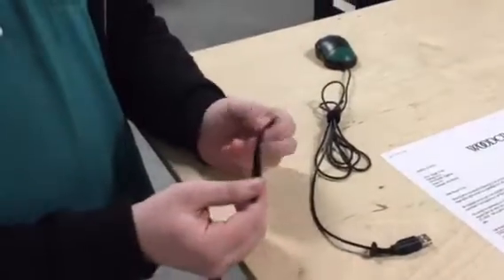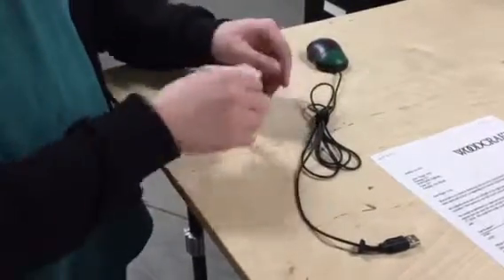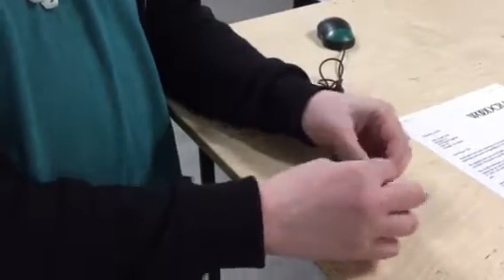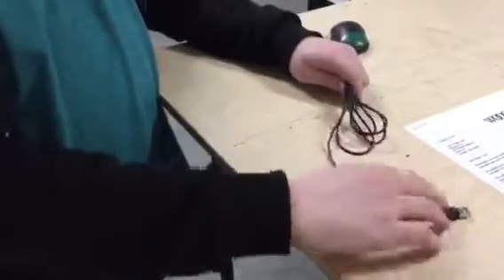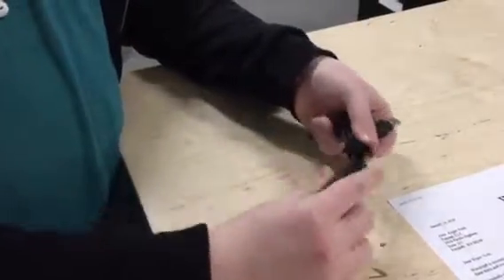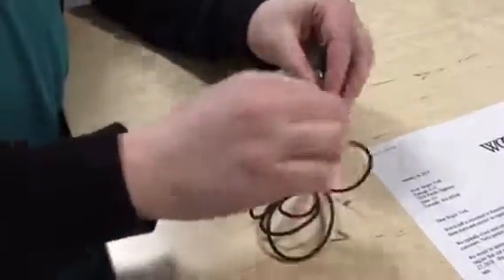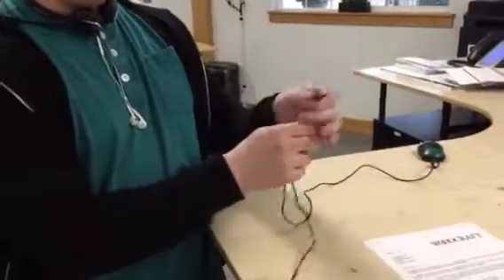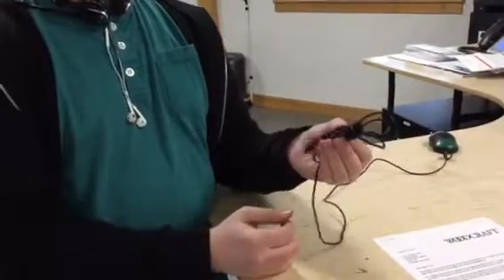Holey fastwrap quick how to